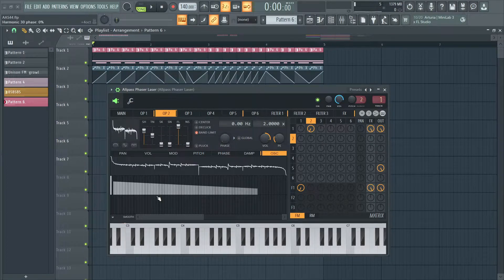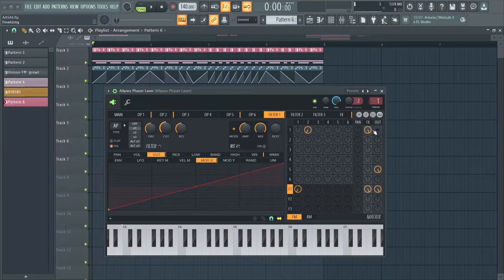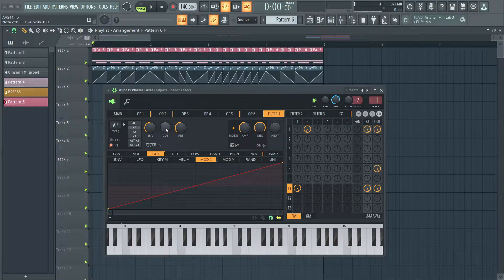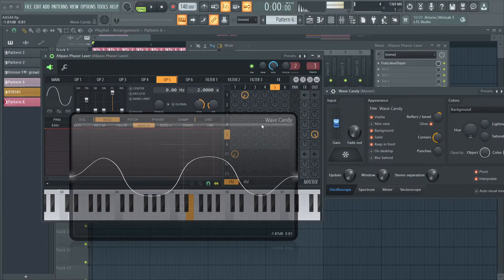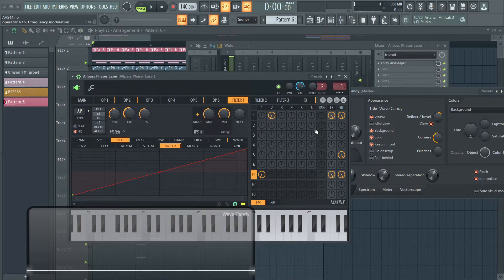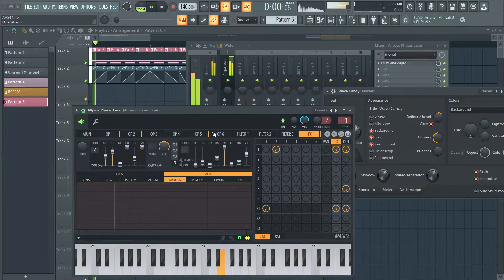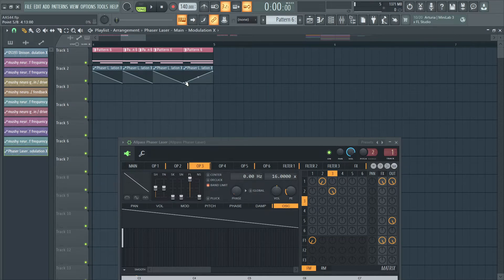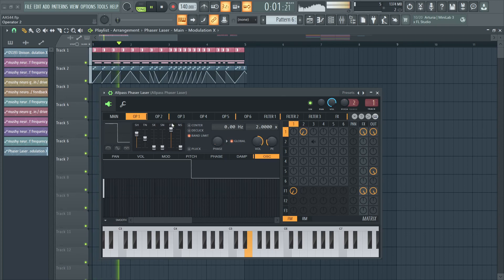How to Make Phaser Lasers in Sytrus | All About Sytrus 44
In this video I show you how to make a phaser laser bass using the all pass filter in Sytrus.